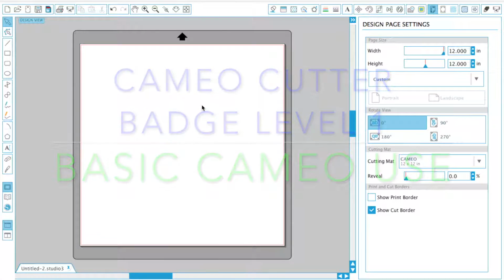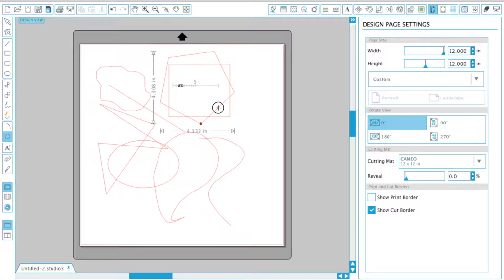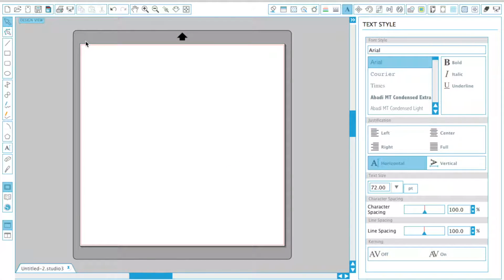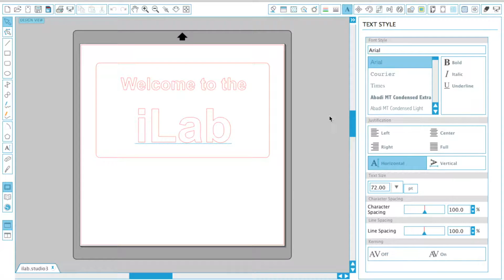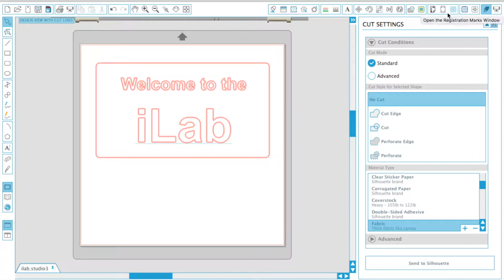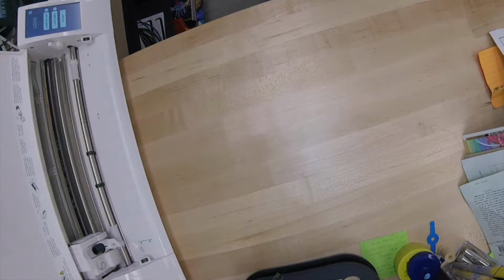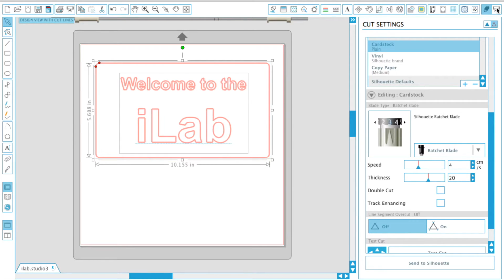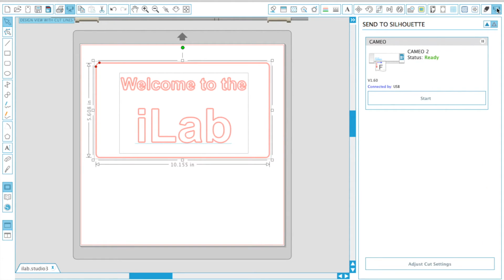Cameo Level 1 Badge Tutorial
Loading and setting up the Cameo Silhouette Cutter for basic operation.